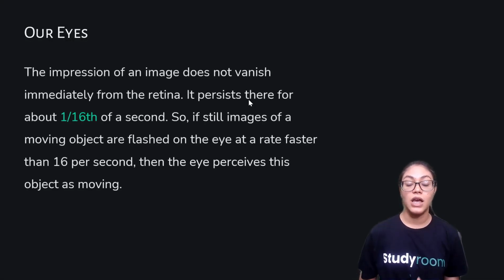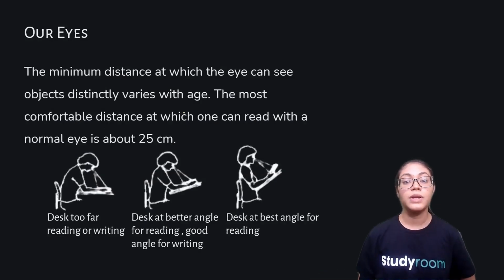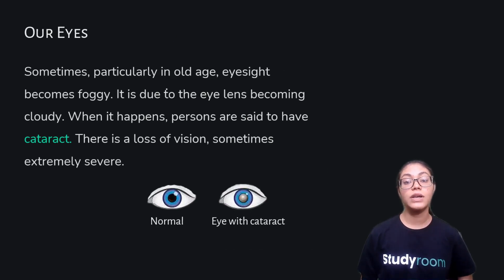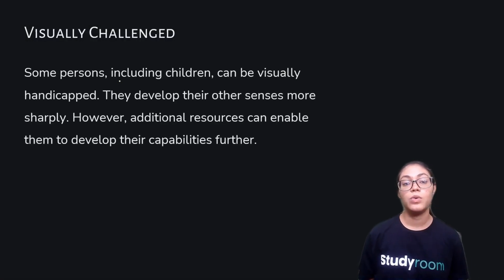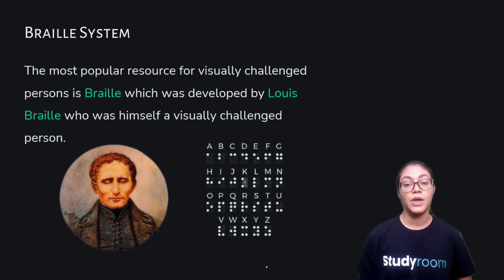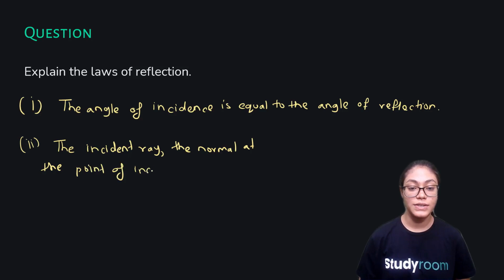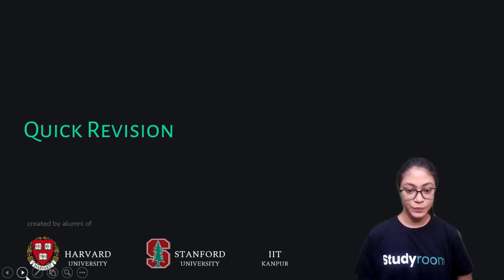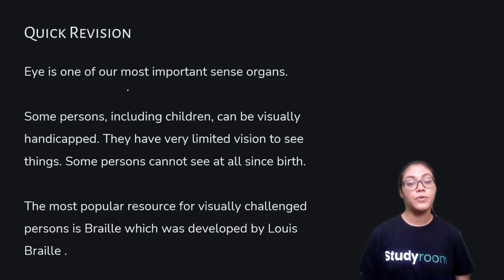Class 8 | Science | Physics | Chapter 6 | Light - Part 3